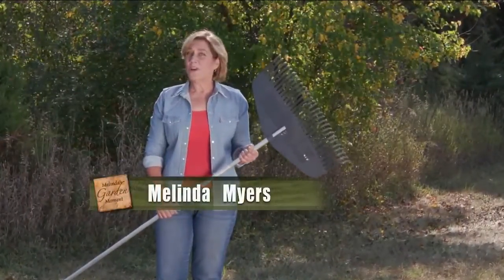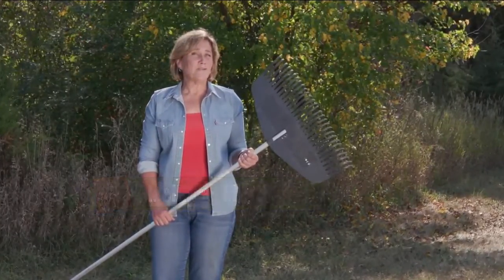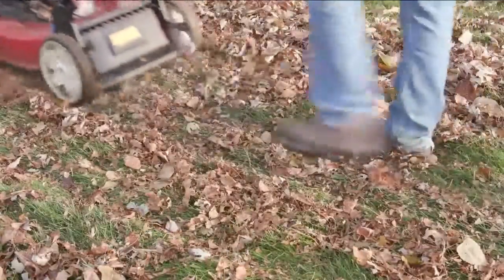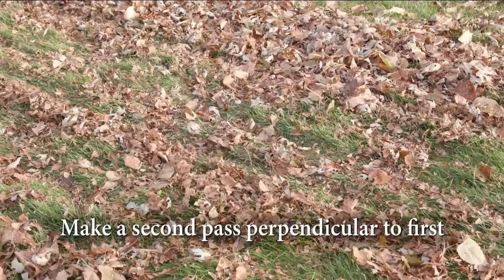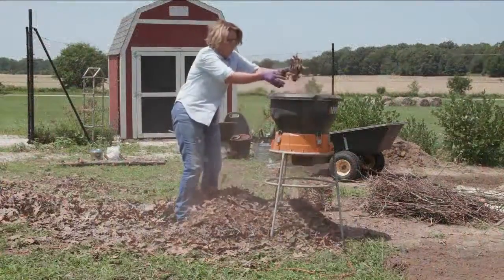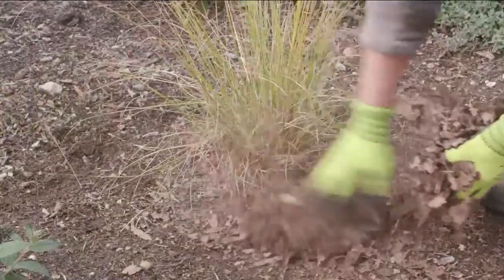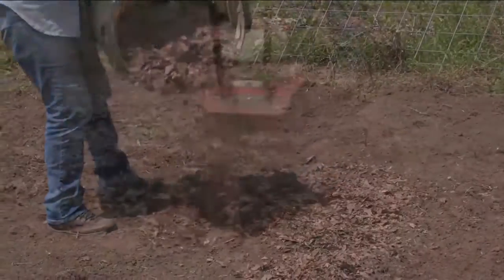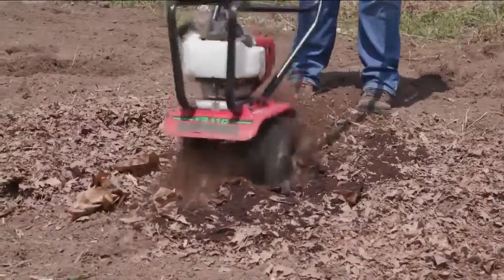Melinda's Garden Moment-Raking Fall Leaves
Raking fall leaves can seem like a chore and a never-ending one at that.  Reduce time and effort spent managing fall leaves by putting this valuable resource to work in your landscape.  Recycle leaves right where they fall.  Mow the lawn and shred the leaves at the same time.  As long as you can see the grass blades through the leaf pieces, the lawn will be fine.